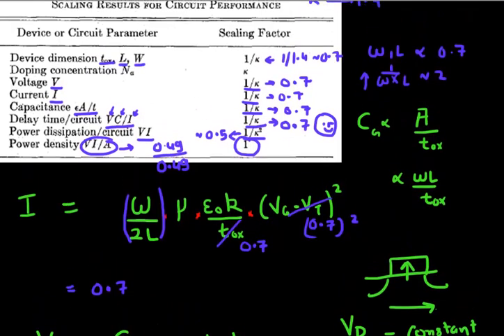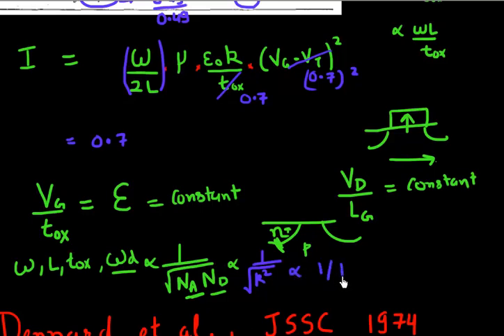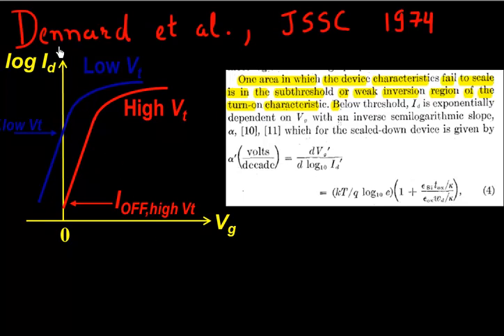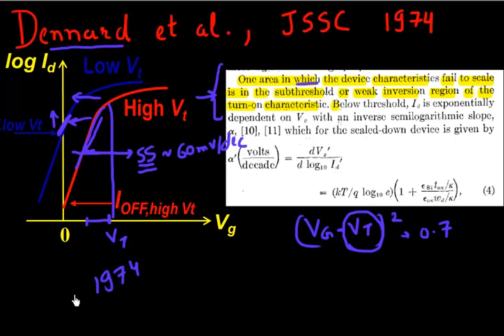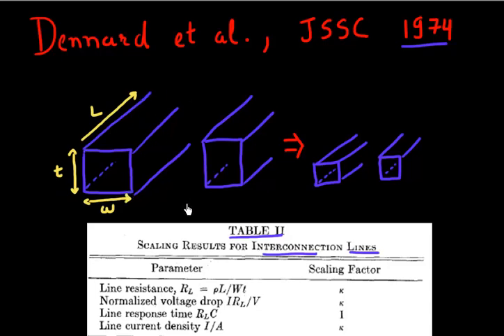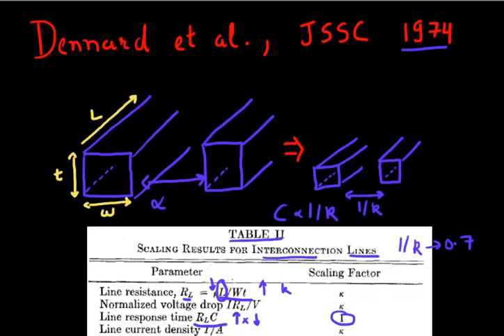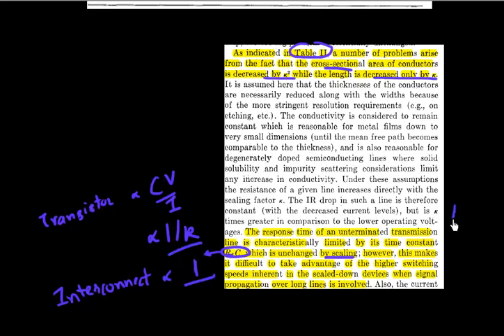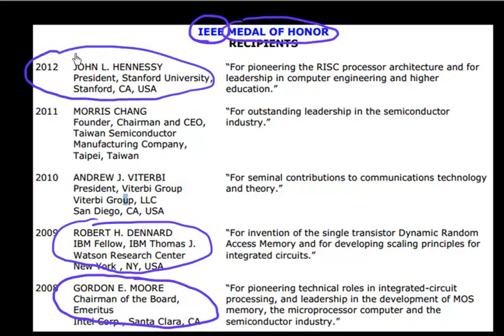Scaling of semiconductor chips : Mr Moore and Mr Dennard : Part 2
historical perspective on Moore's law and Dennard's scaling